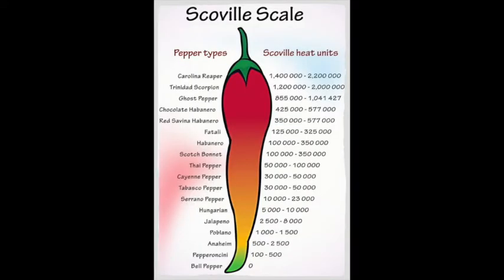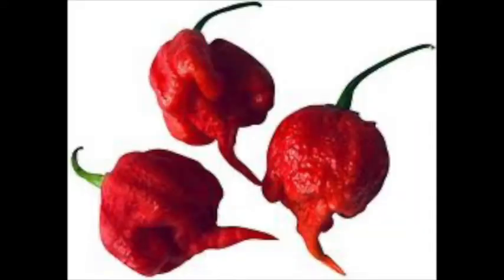Math Monday: Landmarks in Data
Can you take the heat? 🔥  We're starting off this Math Monday by calculating minimum, maximum, and range--but we're turning up the heat each week.